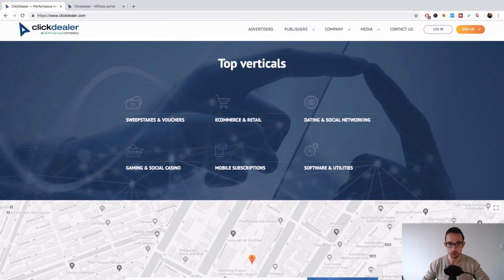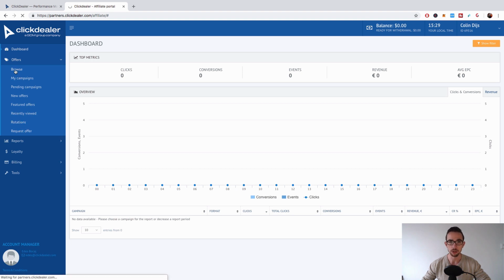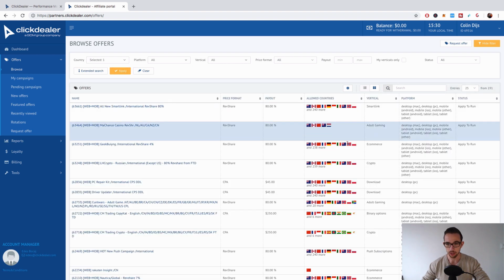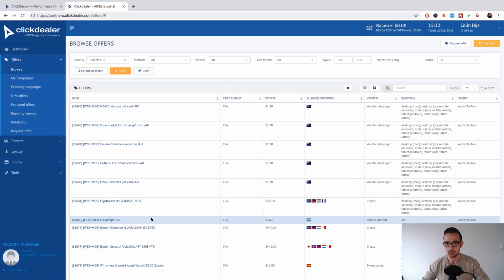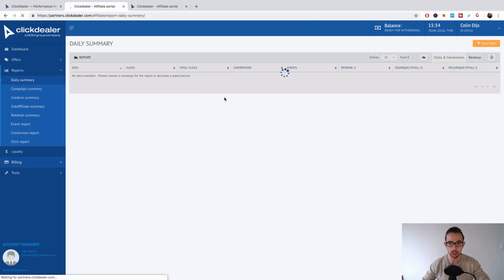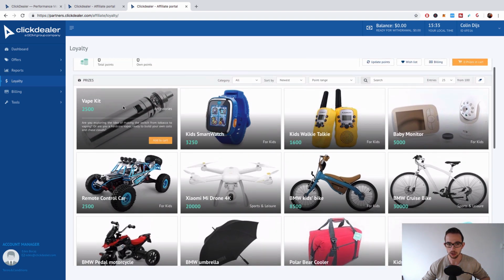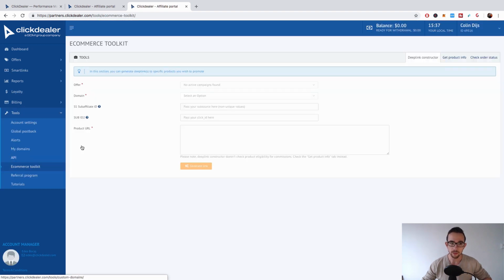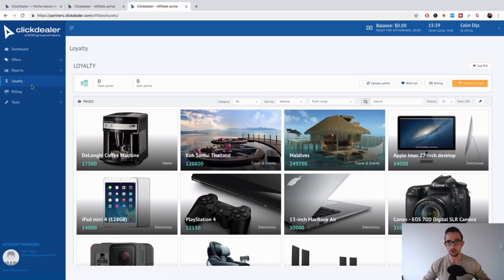Clickdealer Affiliate CPA Network [Tutorial]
Want to know more about Clickdealer? In this video, you will get an inside look inside the Clickdealer CPA Network. You will also find the answers to the most frequently asked questions about this affiliate network.

How many offers does the Clickdealer platform provide?
13,800 direct offers and exclusives in 12 lucrative verticals across 180+
countries.

What are the payment terms and payment options?

Weekly payments are available for active affiliates, ask your AM for details.

The following payment options are available :Wire transfer, Payoneer, PayPal, Paxum, WebMoney, ePayments, ACH, eCheck payment options.

How does the loyalty program work?

The reward you get is based on how much money you make with ClickDealer. Each $10 you earn gives you a Point, with your balance updated in real time and visible once you log in to your account.

What is Clickdealer Meetup?

ClickDealer Meetup is an annual event where our most loyal partners meet the team on a wild trip to luxurious locations around the world. It’s a highly exclusive one-of-a-kind experience that involves insane partying broken up by fun daytime activities, which leaves behind lasting partnerships, lifelong memories and deleted photos.

Extra info about the network (from their website):

Clickdealer has rapidly evolved from an affiliate network specializing in CPL, CPI, CPA and CPS into a global marketing agency that now provides its clients with a wide range of advertising services. They differentiate ourselves by eliminating frustrations and obstacles for their partners and creating unparalleled level of efficiency.

 They are a quality-driven marketing team known for an unconventional approach to common advertising issues and zealous pursuit of our partners’ objectives. They build strong business relationships based on open and transparent communication.

Brands trust Clickdealer with their marketing campaigns and confidently leave public representation of their products and services to Clickdealer's experts. Their committed support team provides services in 11 languages 24/7.